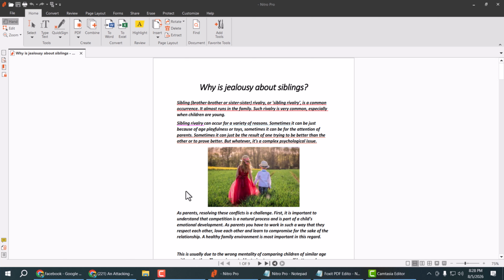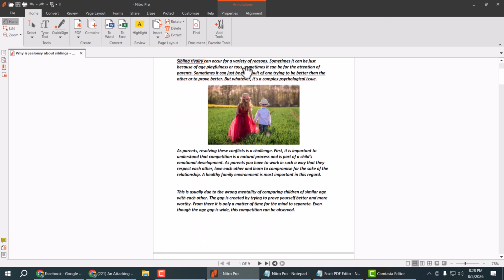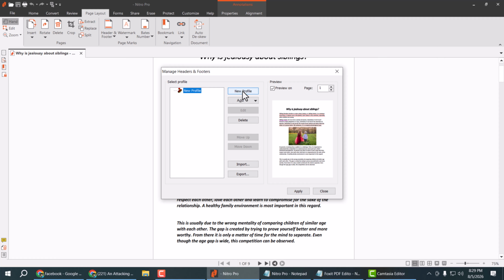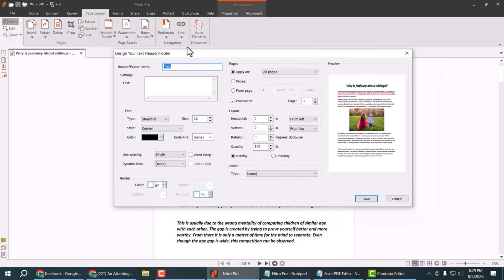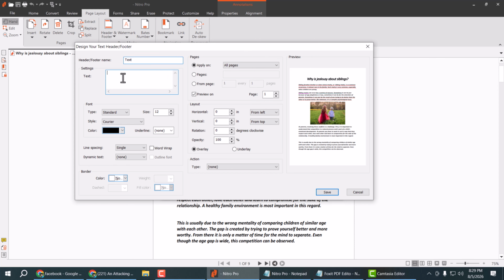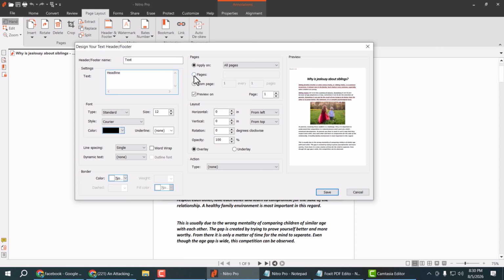Need Custom PDF Headers? Use Nitro Pro!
Learn how to add a header and footer to a PDF file using Nitro Pro PDF Editor with this simple and easy-to-follow tutorial. In this video, I’ll show you step by step how to insert a professional header and footer into your PDF document using Nitro Pro. You can use this feature to add page numbers, document titles, dates, author names, company information, file names, or other useful details to your PDF pages.

Adding headers and footers is especially helpful when creating professional reports, business documents, invoices, forms, presentations, contracts, manuals, and other PDF files. Nitro Pro PDF Editor provides useful options for customizing the position, font, size, alignment, margins, and appearance of your header and footer.

Whether you are a beginner or an experienced PDF user, this quick tutorial will help you understand how to add headers and footers to PDF documents efficiently. Follow the steps shown in the video to create a clean and professional-looking PDF using Nitro Pro.

If you find this tutorial helpful, please like the video, subscribe to the channel, and turn on notifications for more Nitro Pro PDF Editor tutorials, PDF editing tips, fillable PDF tutorials, and useful document management tricks.